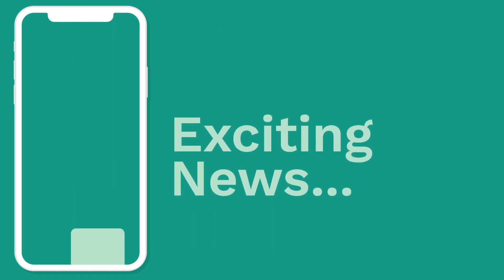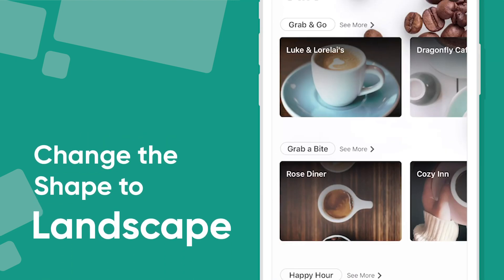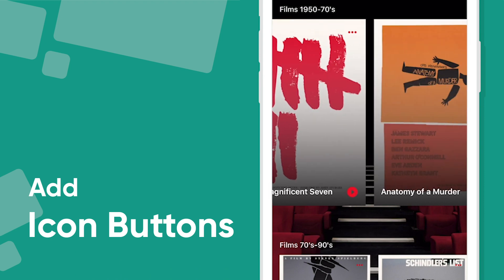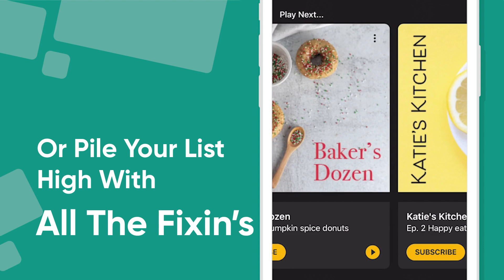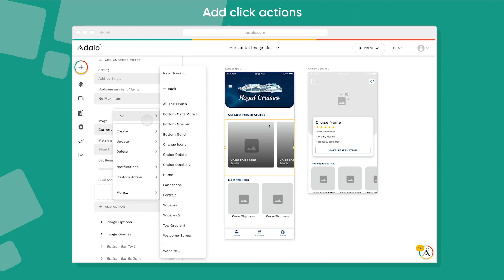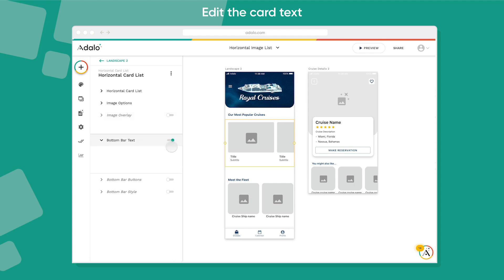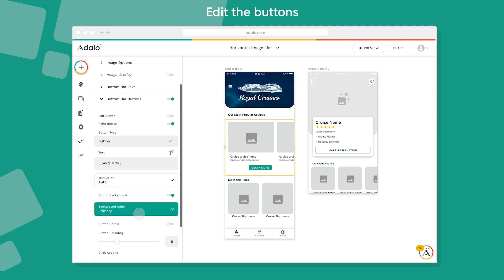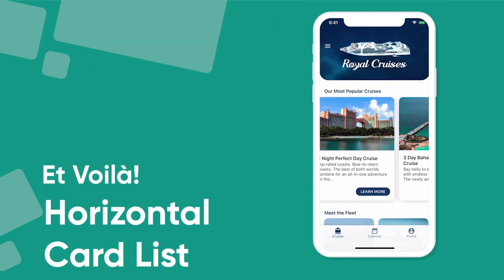New Component | Horizontal Card List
The Horizontal Card List is here! The most customizable horizontal list to date, with ways to add overlays to images, change the size & rounding of the image, add text overlays, shadows, text below, banners, buttons and more — this list has it all.

Mix & Match to create new styles & the best part is: it glides left to right in true horizontal list fashion.

If you’d like to clone the kit used to create the video, please click on the

This kit provides each screen you see in the video so you can copy + paste it into your app!